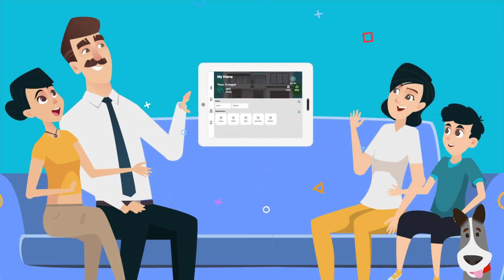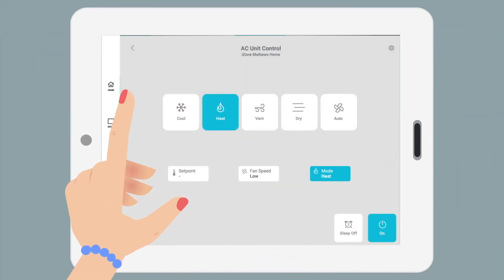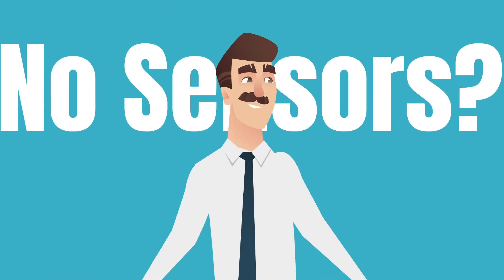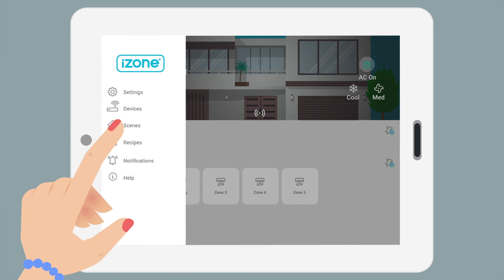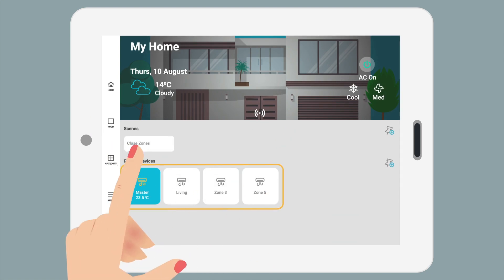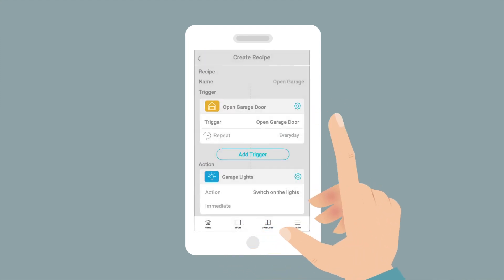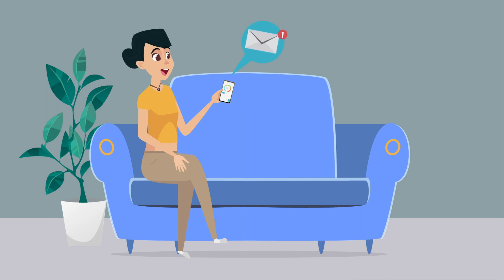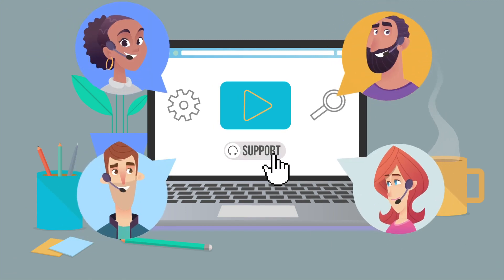Get started with your Nova wall controller after installation.